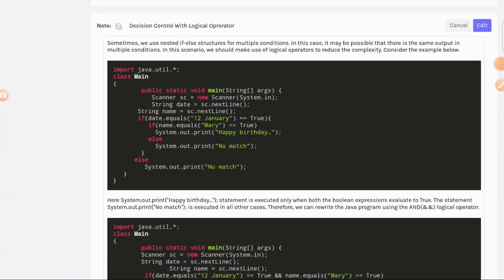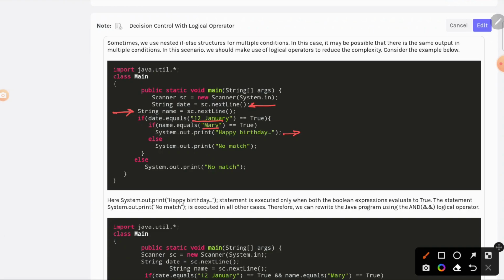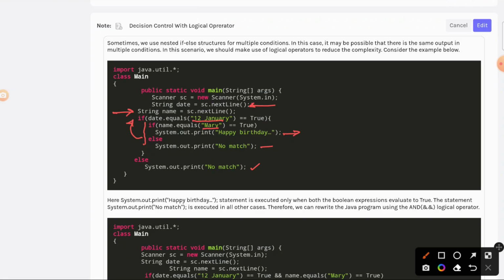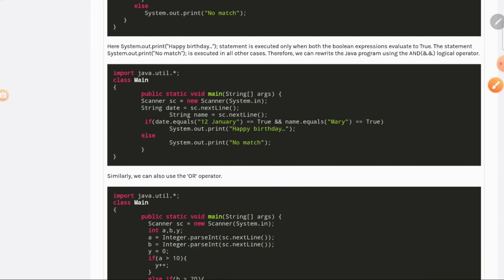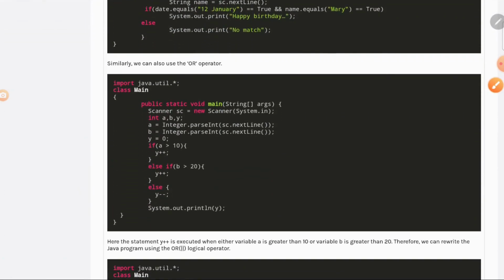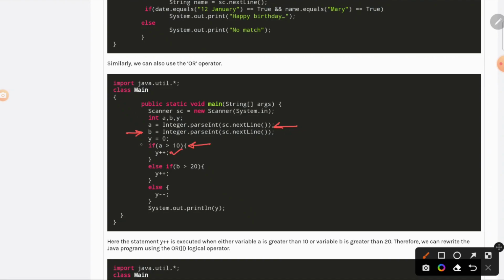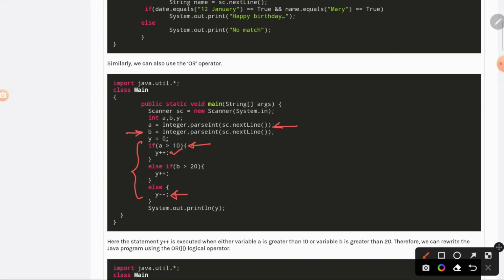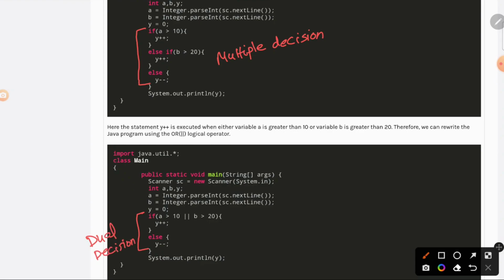Decision Control with Logical OR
Enroll in Practical Java Course & earn a Certificate upon completion:
In this lecture, we learned about decision control with logical AND and Logical OR.

Decision Control With Logical OR in java
Decision Control With Logical AND in java
Decision Control With Logical AND and logical or
Decision Control With Logical AND
Decision Control With Logical AND and logical or in java
how to use OR in if else
how to use AND in if else in java
how to use AND in if else
java
java tutorial
java tutorial for beginners
learn java
java course
java programming
java programming for beginners
java training
programming
tutorial
beginners
java coding
java language
java placement